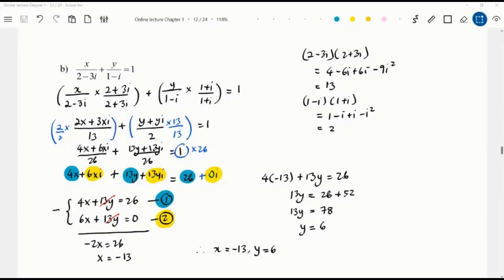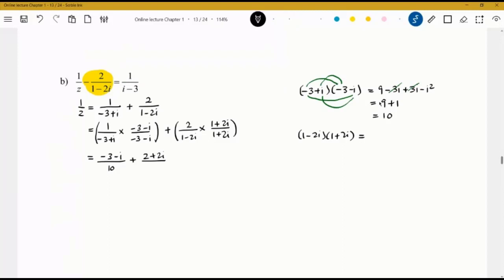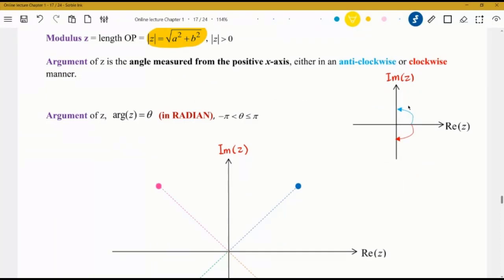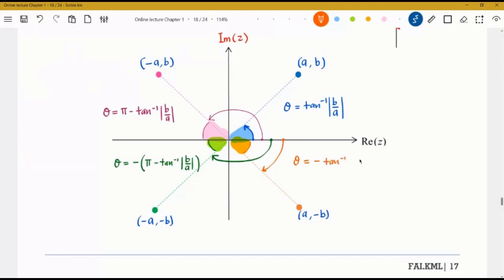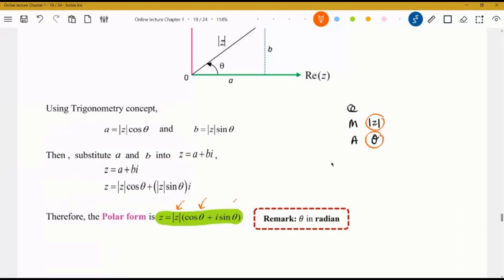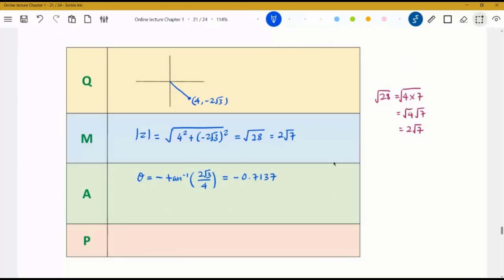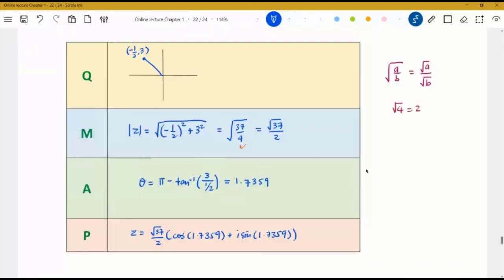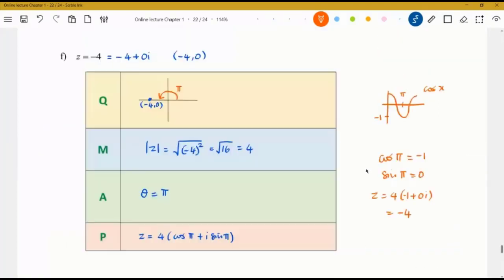Lecture Chapter 1.2 Complex Number Part 2